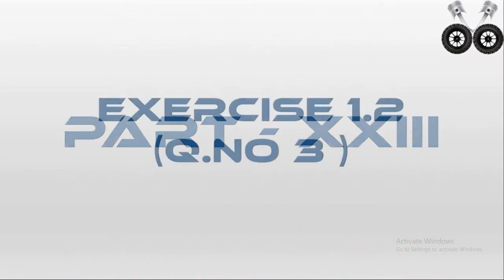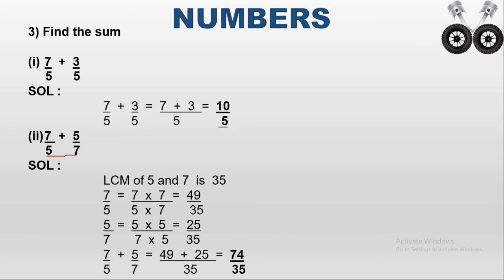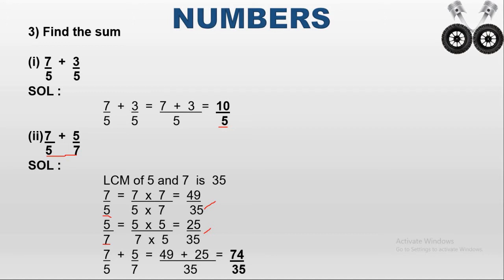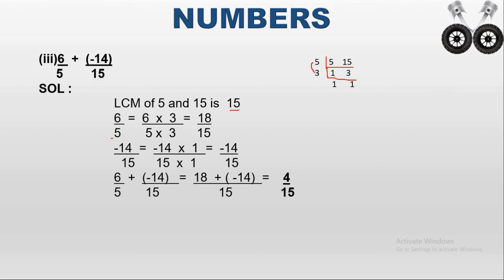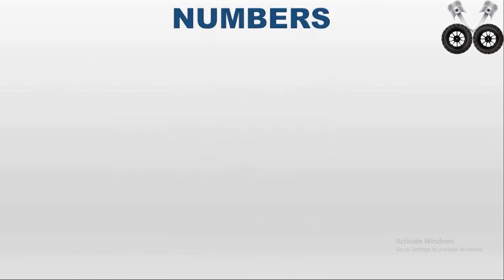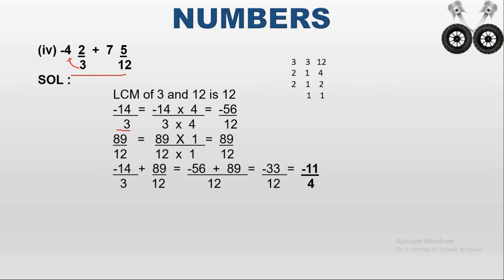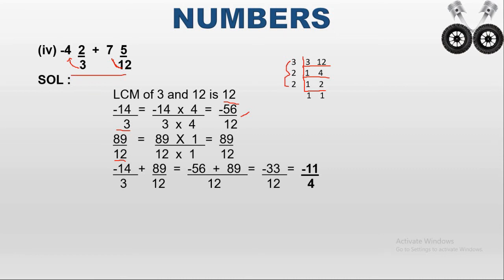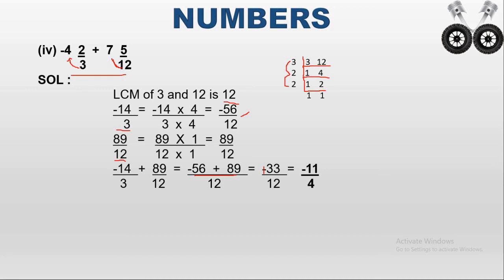Tamil Nadu State board Mathematics - Class 8 Chapter 1 - Part 23 - Exercise 1.2, Question 3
Briefing about - Exercise 1.2, Question 3, in Chapter 1 for Class 8th mathematics.

samacheer kalvi
Exercise 1.2